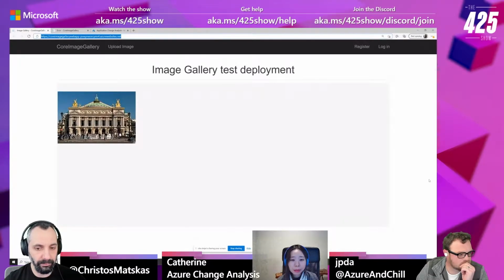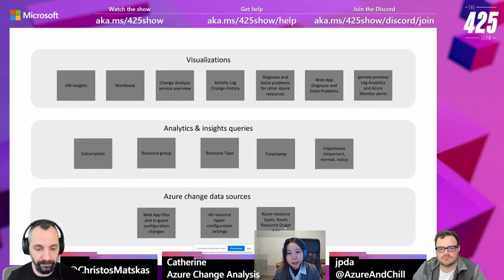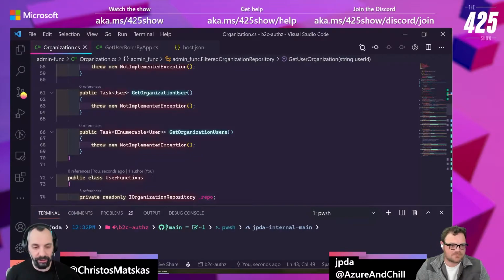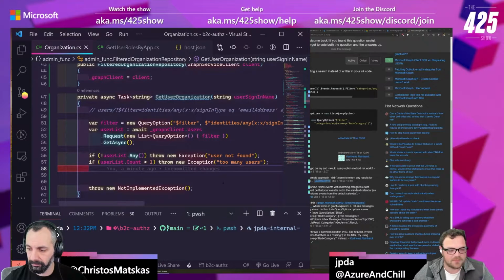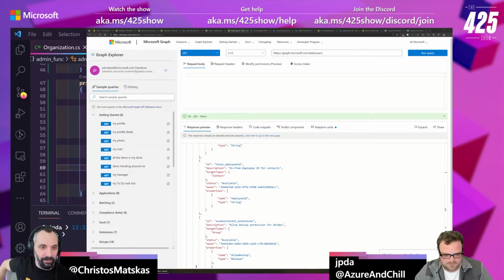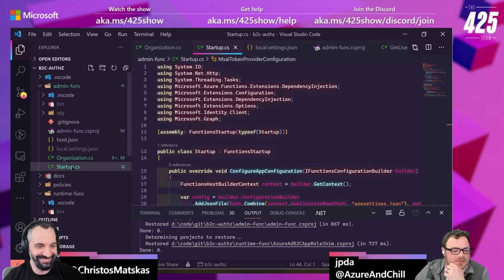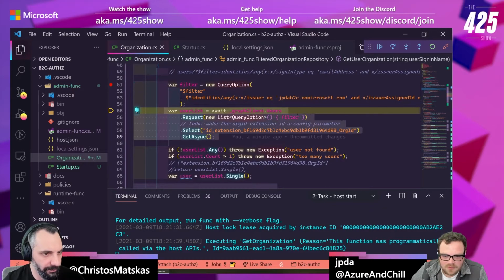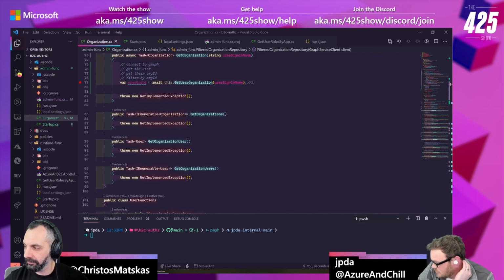Building an Azure AD B2C authorization system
On this epiose, we are joined by Catherine Wang, a senior PM in our Developer Division, to talk to us about Azure Change Analysis. Azure Change Analysis keeps track of any configuration or code changes in your Azure Resources and provides a GUI for quickly searching and finding change details, such as what, when and by whom.
For our main segment, Christos and JP continue to build the Azure AD B2C authorization system.